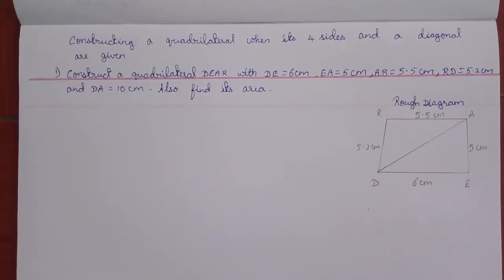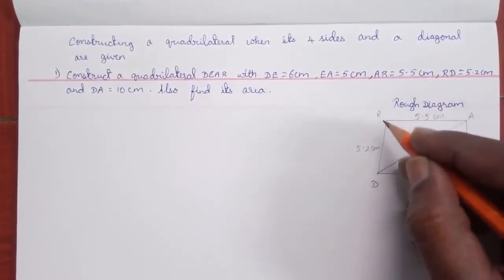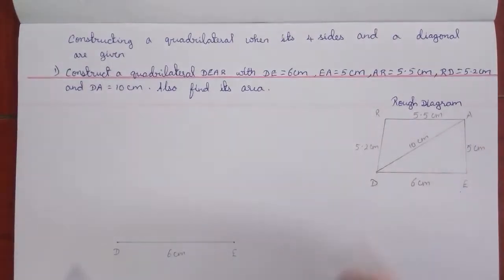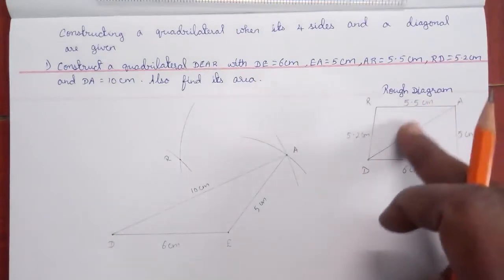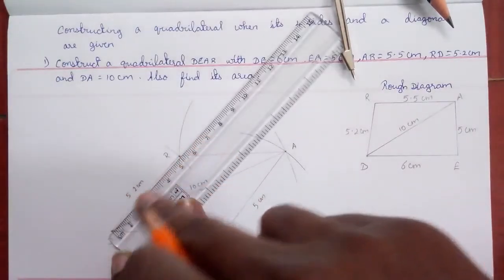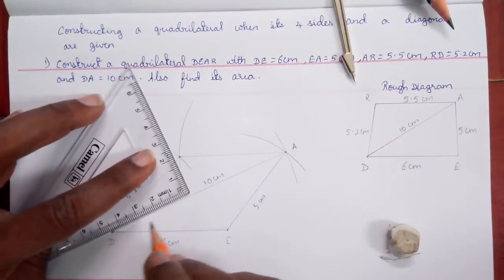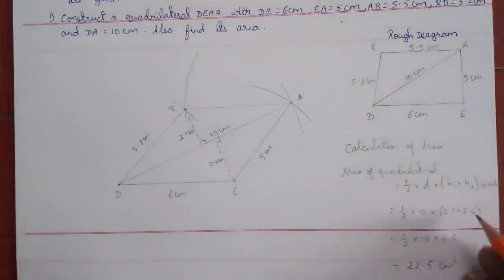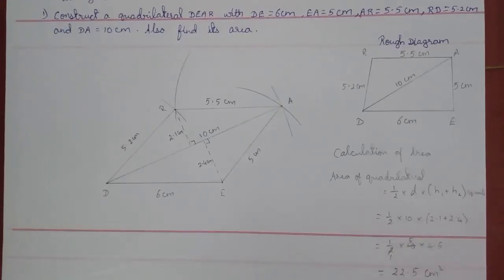STD 8: Constructing a quadrilateral with 4 sides and 1 diagonal